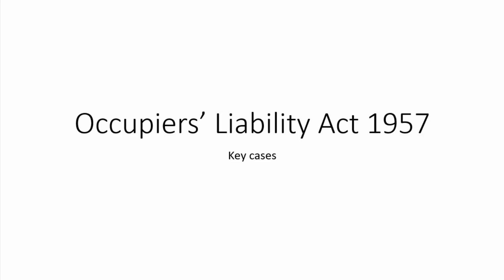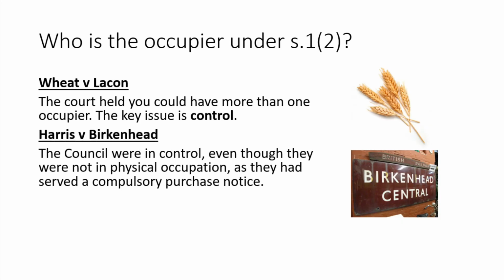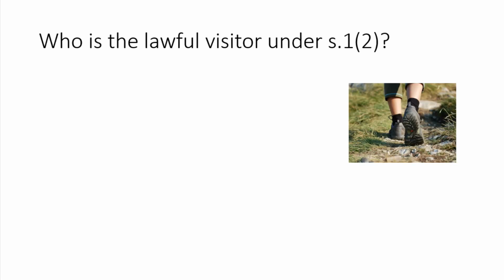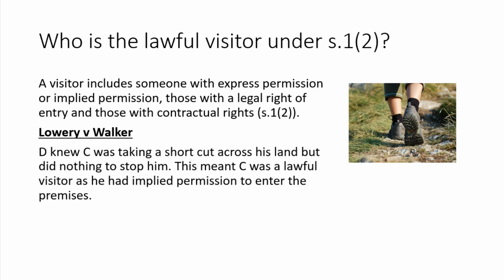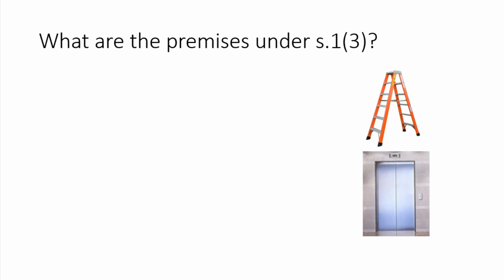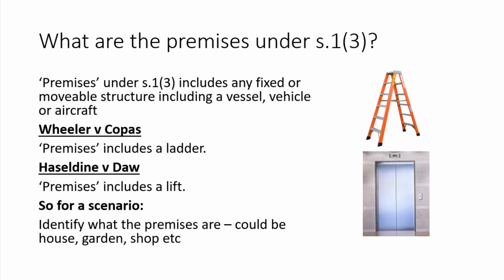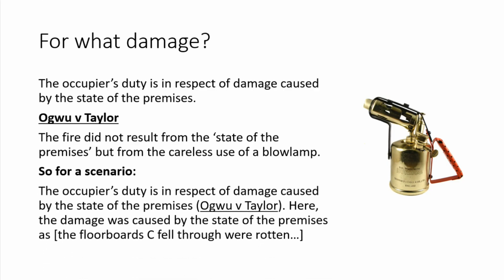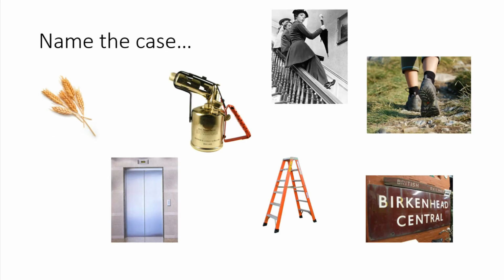Occupiers Liability Act 1957 Part 1